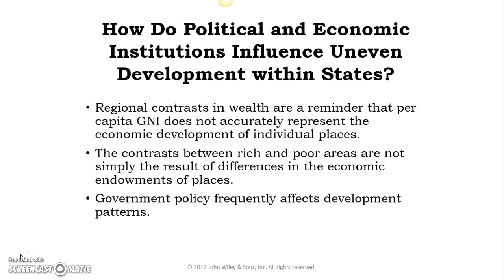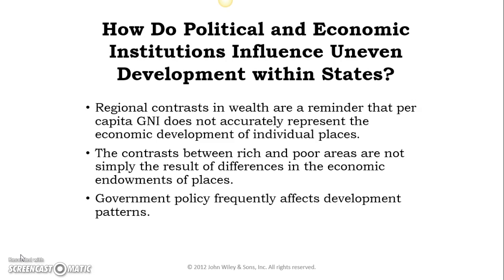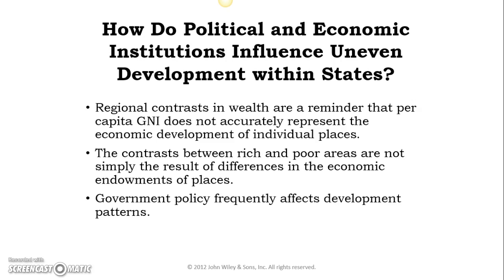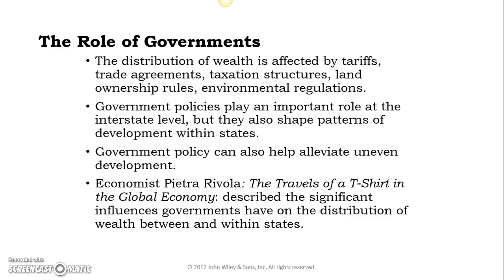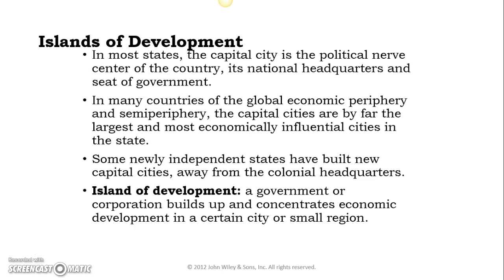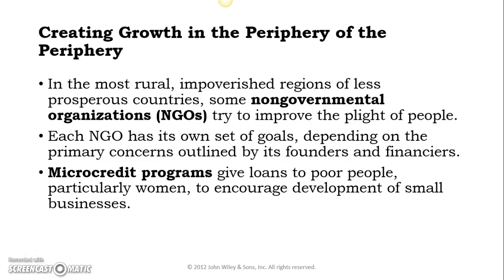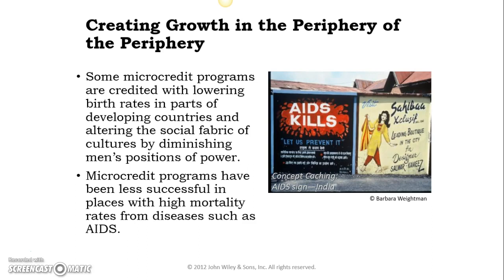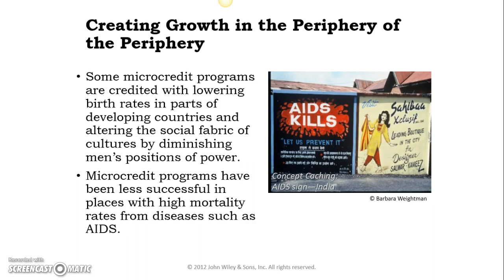Influence of Political & Economic Institutions on Dev.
A brief discussion of the role of governments and non-government organizations (NGOs) in impacting the conditions necessary for development in various areas of the world.